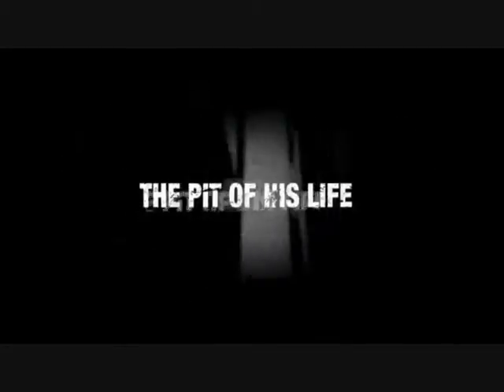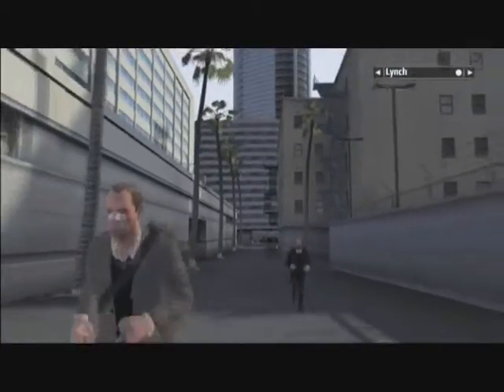Making of Kane&Lynch: IOI Insider #2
Making of Kane&Lynch: Dead Men
Insider #2